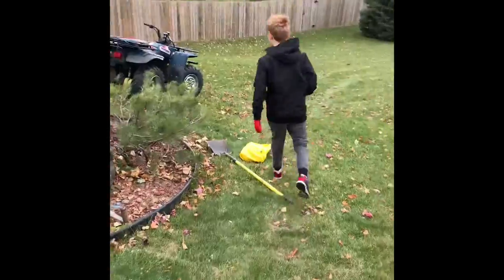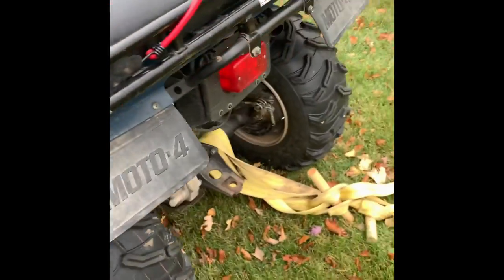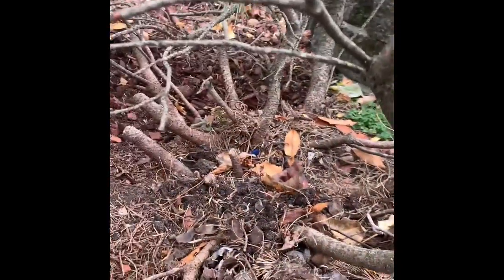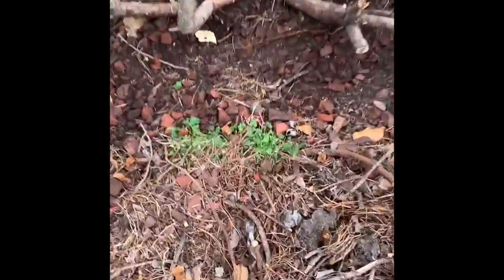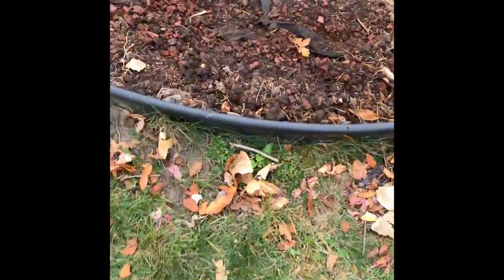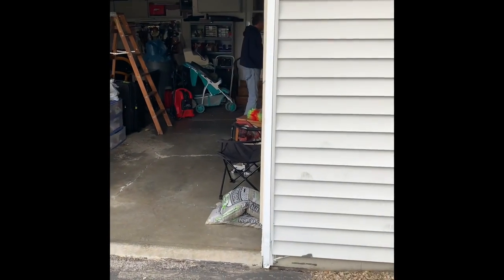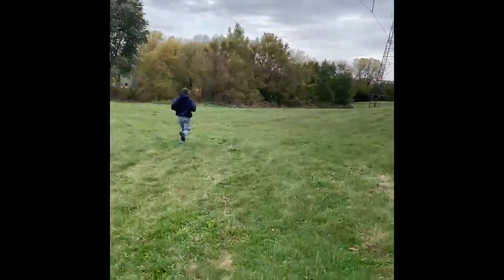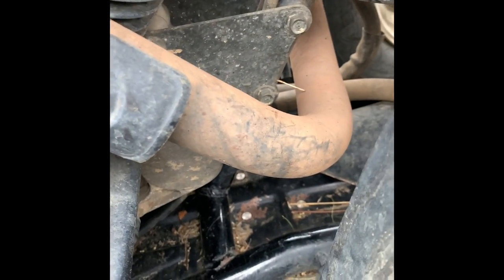Stump pulling with a four wheeler